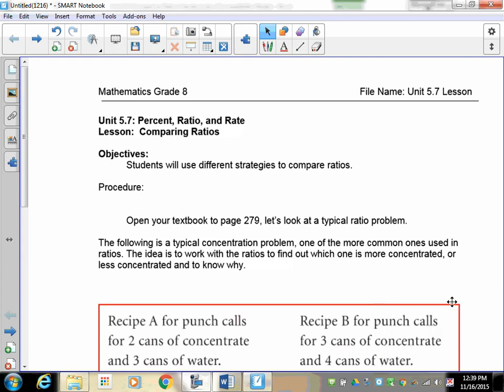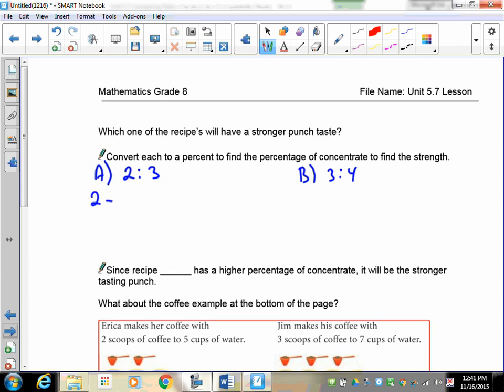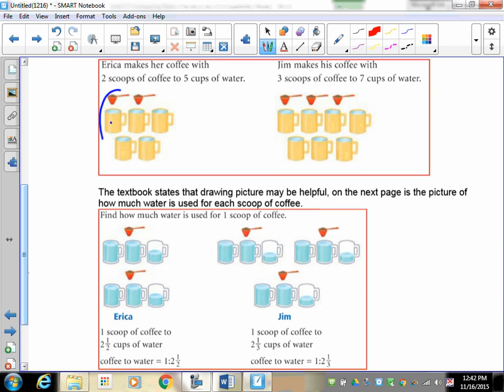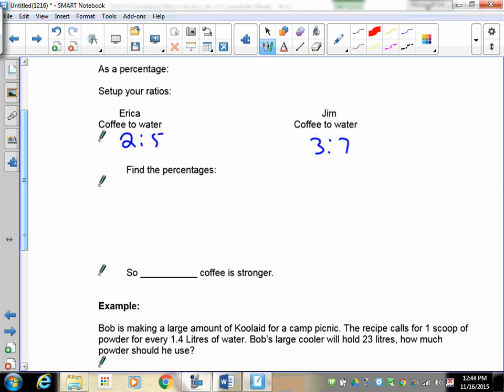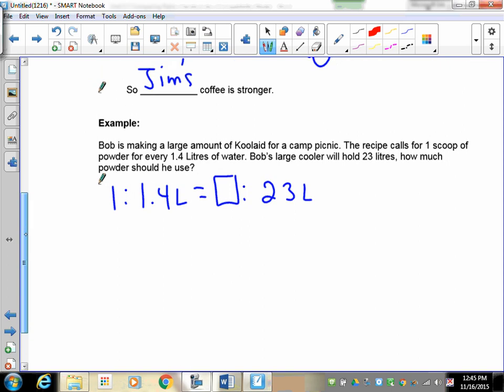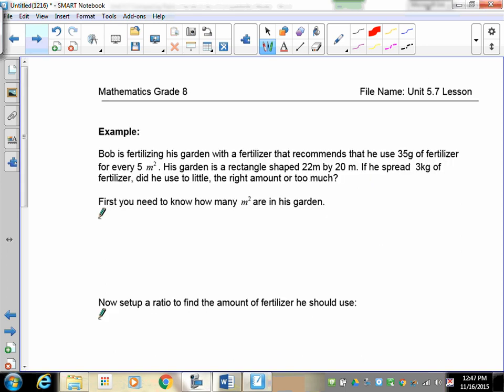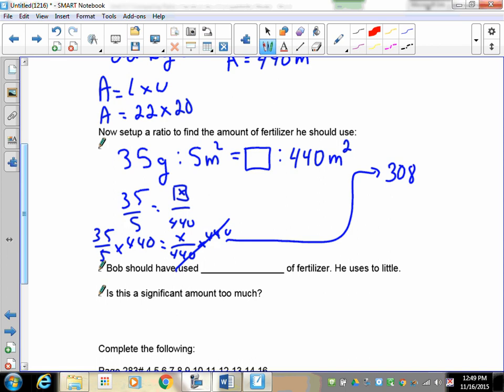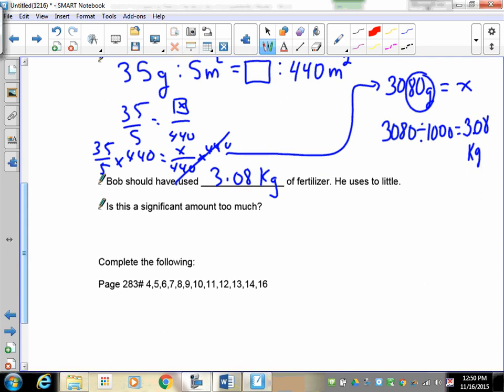Grade 8 Math Lesson 5.7 Comparing Ratios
Students will learn to compare ratios using percent to determine concentrations and which ratios are more or less.